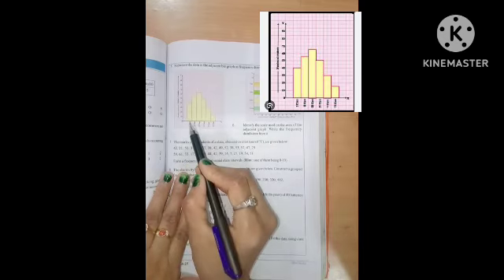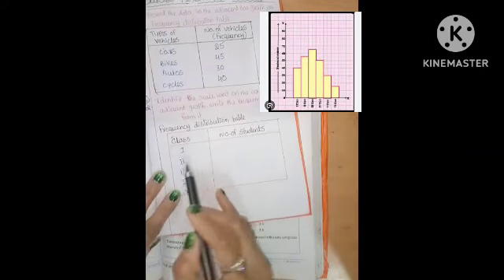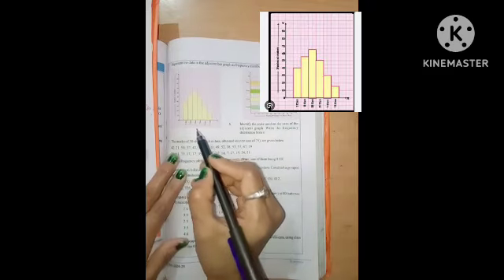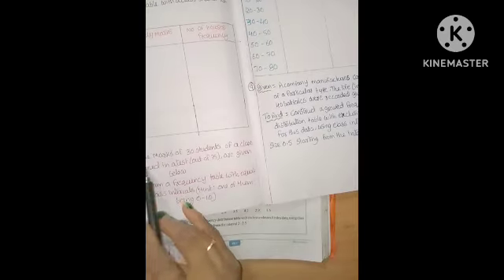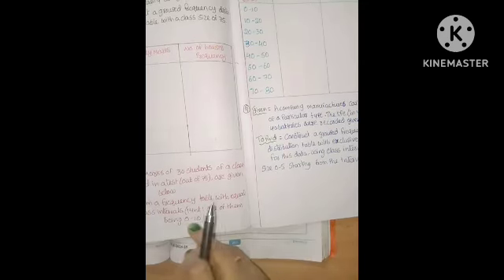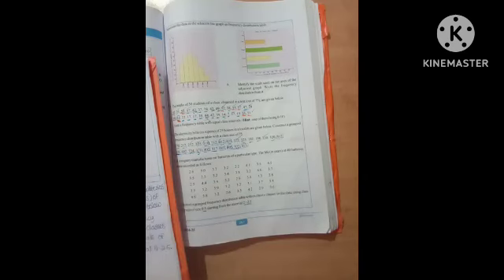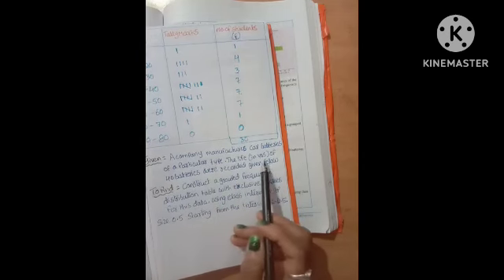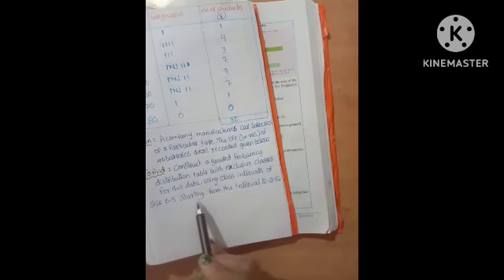9th Class T.S Maths Ch-9 Statistics,Ex-9.1,Q No:5to9Prob&Sol's.Part-2.Pgno:201@Ammaclasses12476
In This video I will explain Ch-9 Statistics,Ex-9.1,Q.No:5to9Prob&Sol's.
BY
m.Sc,B.Ed